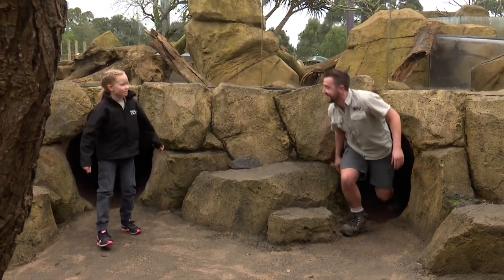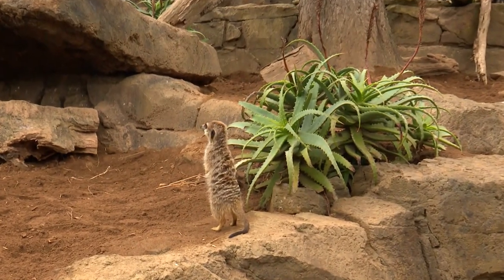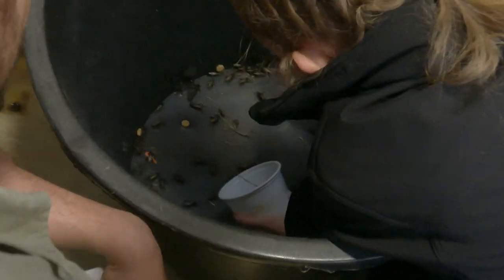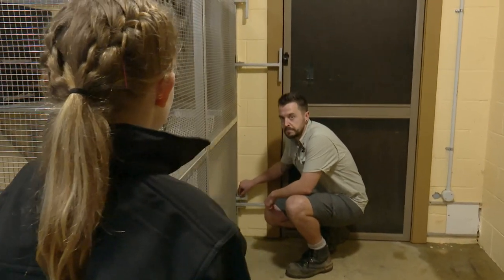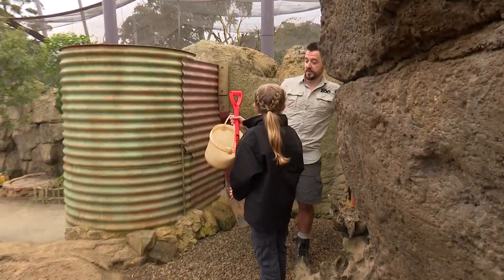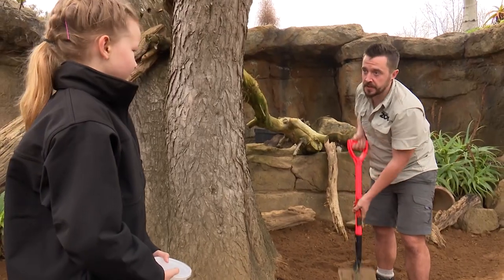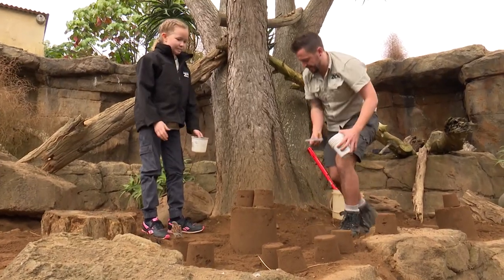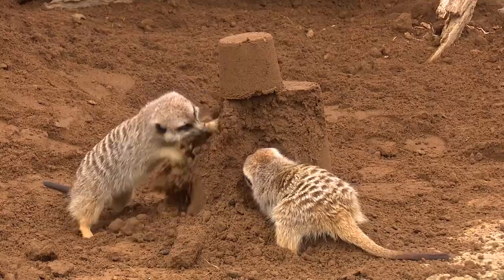Mini zookeeper Paige meets our mob of meerkats!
Join us for a behind-the-scenes look at Auckland Zoo’s supreme diggers – our mischievous meerkats!
In this Fanimals mini zookeeper episode, Paige meets carnivore keeper Nick and gets our meerkat mob some lunch - a sandcastle surprise with delicious crickets and mealworms hidden inside.
Did you know? The reason why meerkats are often seen standing up, is that they’re performing ‘sentry duty’! The sentry acts as security for their meerkat whānau - making sure there are no predators lurking around and also, to sun-warm their bellies!